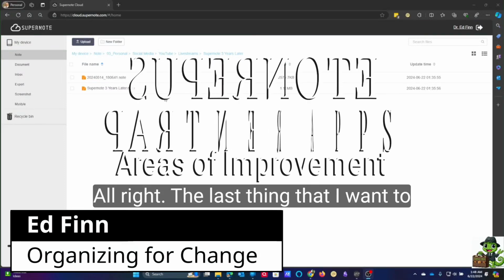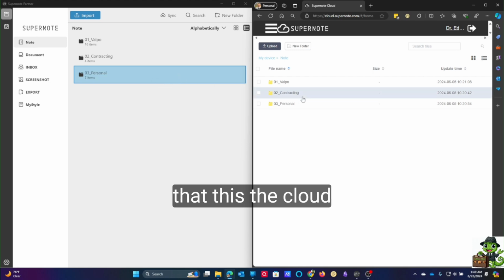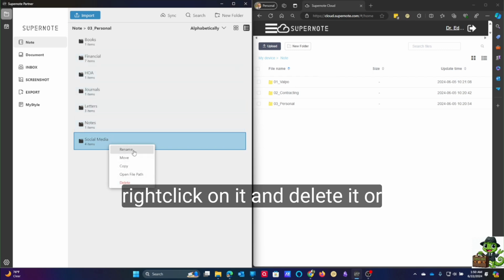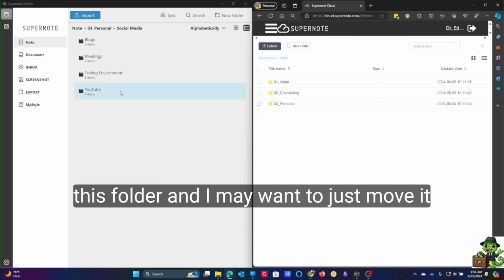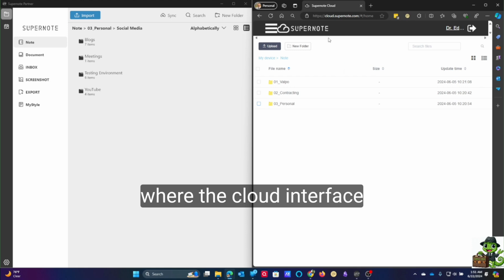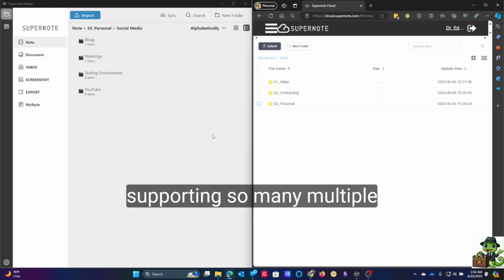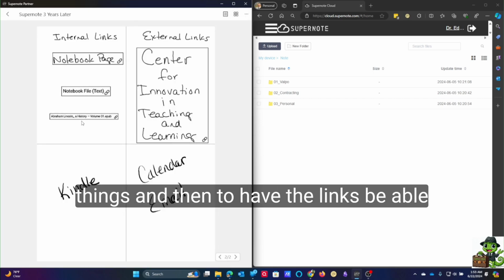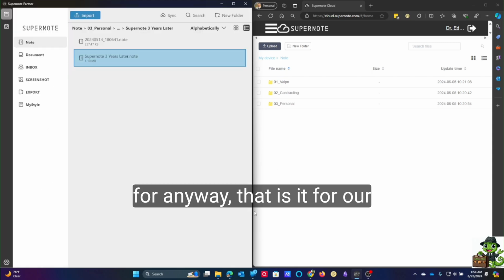Supernote Partner Apps: Opportunities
In this video, I talk about the potential opportunities for Supernote Partner Apps.